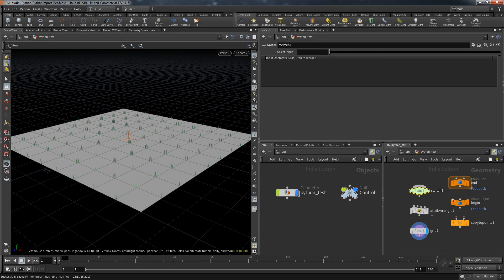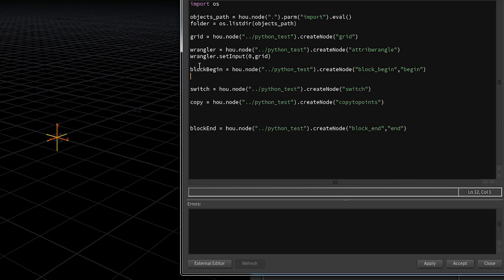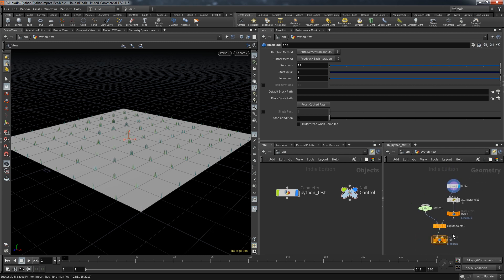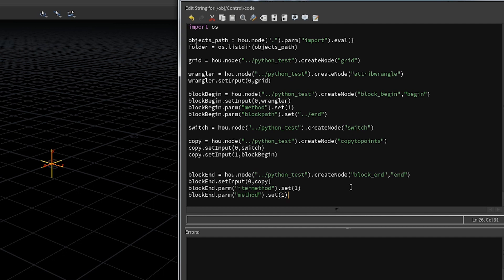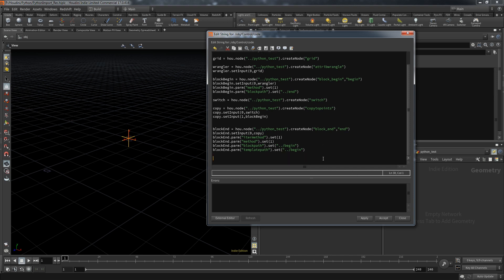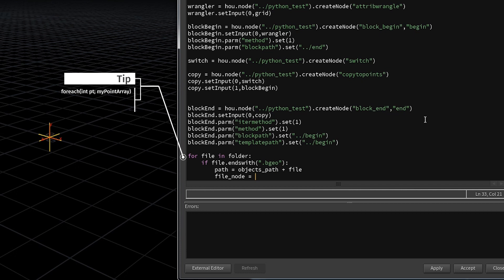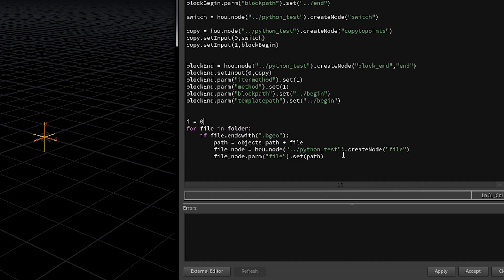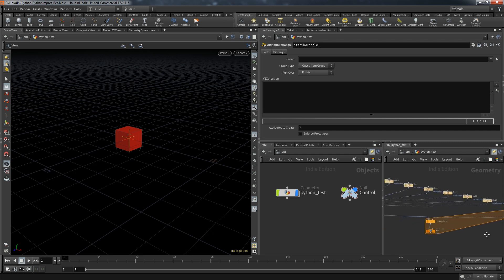How to Import Files in Houdini with Python | Part 2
You need to bring alot of files into your Houdini project and want to save time? This is one way to solve it - a file importer tool written in python.

This is the 2nd part of 3. This time we learn how to connect the nodes and set the important parameters to make our project work with the simple click of one button.